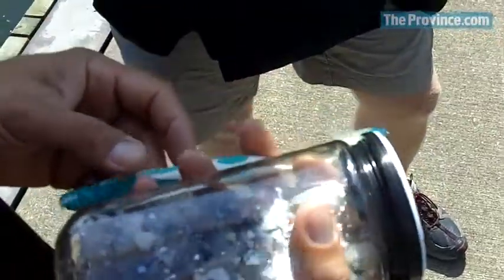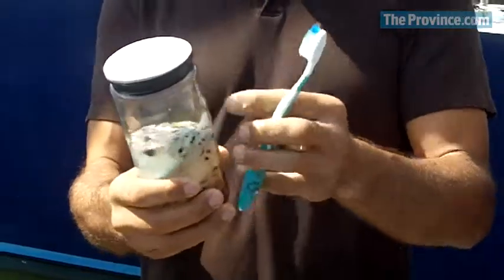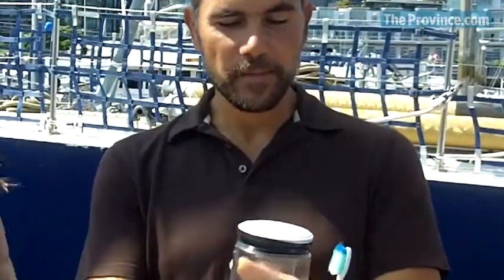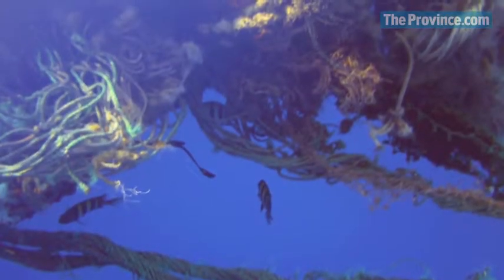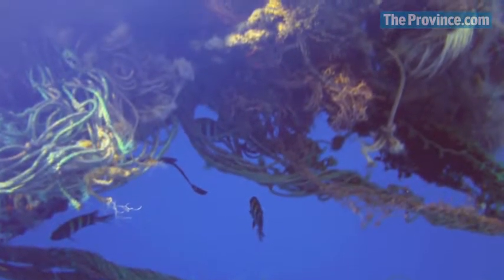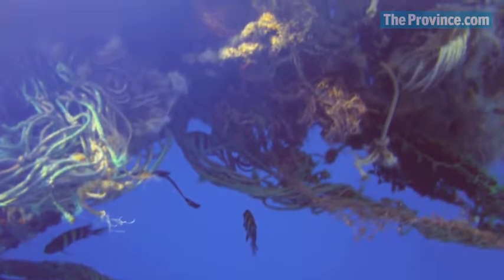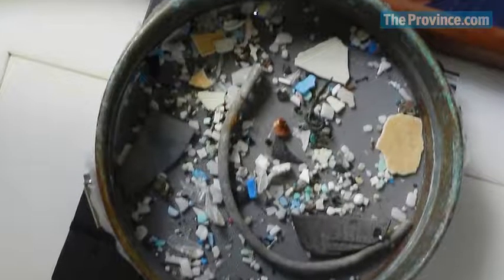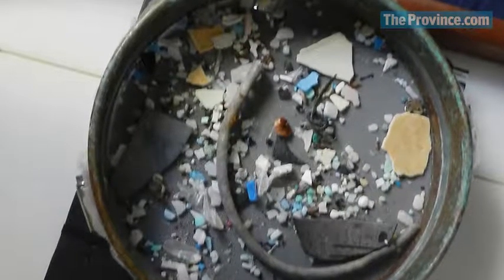Plastic soup covers North Pacific Gyre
A water sample teeming with tiny, colourful bits of plastic was just one of many troubling souvenirs that a group of researchers picked up during their trip to the “Great Pacific Garbage Patch” earlier this month.